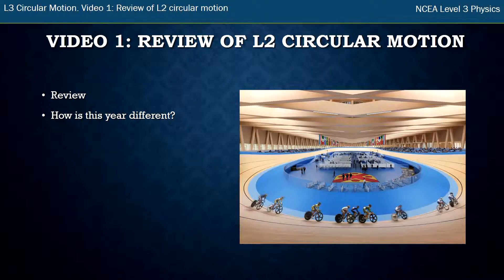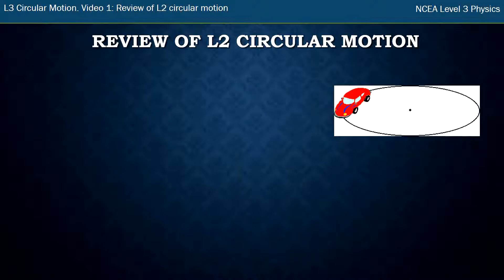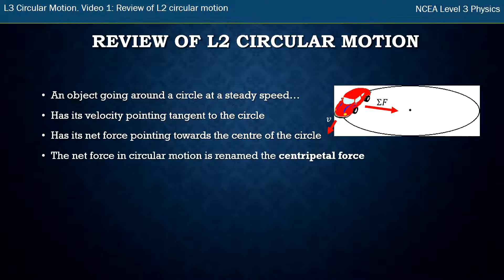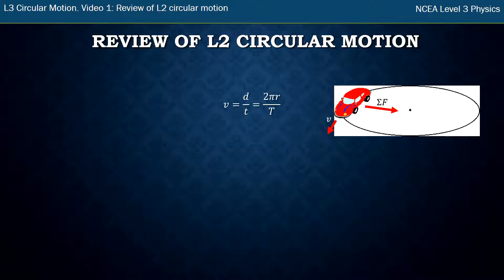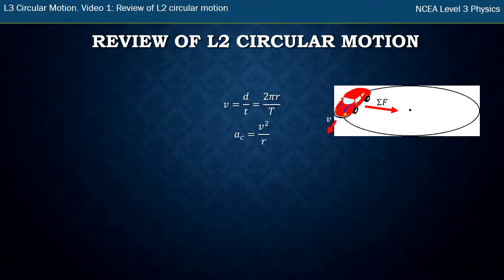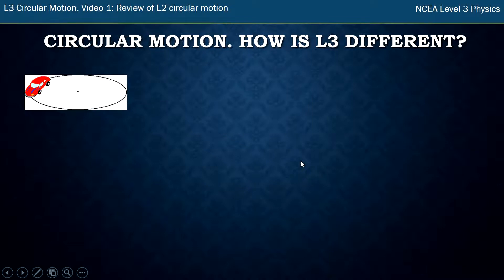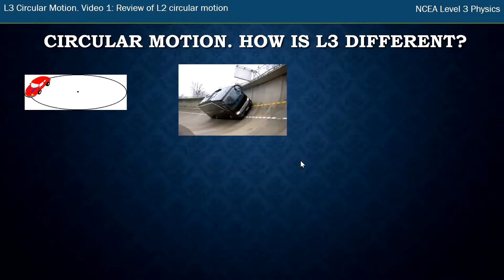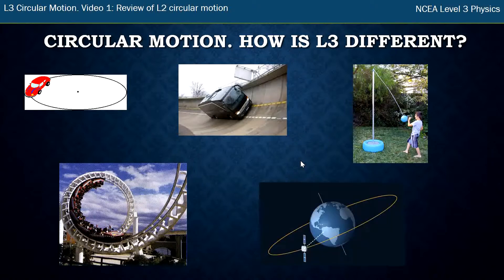NCEA L3 Physics. Mechanics: Circular Motion. Video 1: Review of L2 circular motion